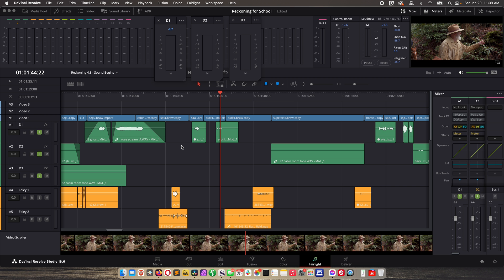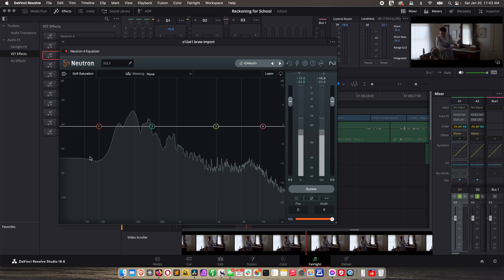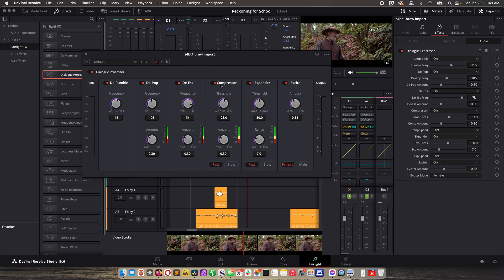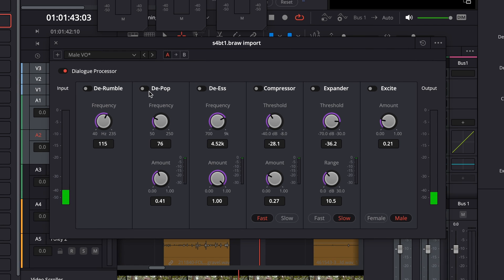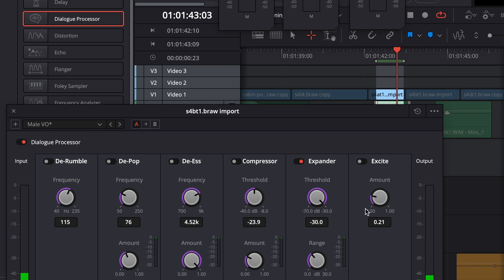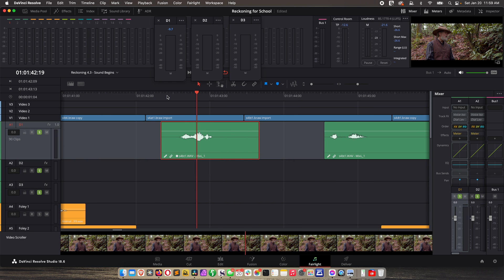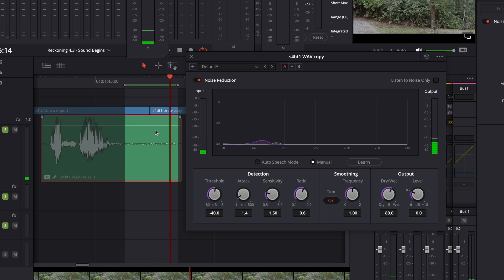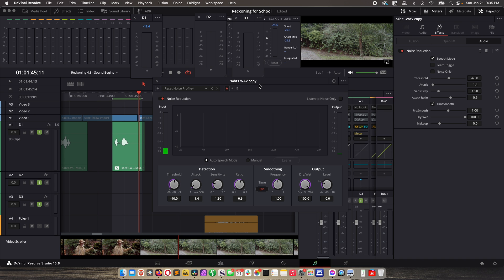Dialogue Part 3 | Dialogue Processor, Noise Reduction & Voice Isolation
In Part 3 of dialogue editing in Fairlight we take a closer look at Fairlight's Dialogue Processor, Noise Reduction and the DaVinci Resolve Voice Isolation tool. This lesson builds on Part 1 & 2 so it's best to begin with those!